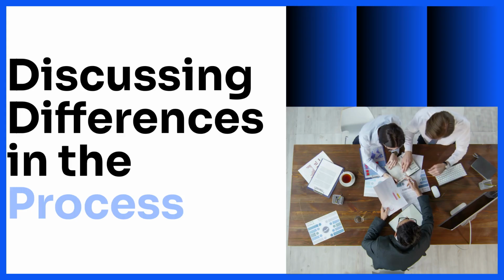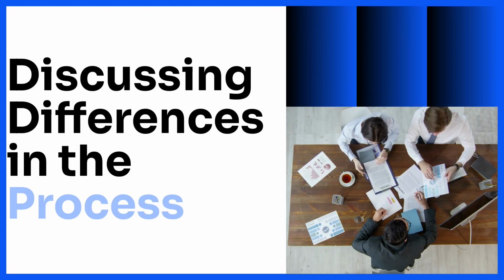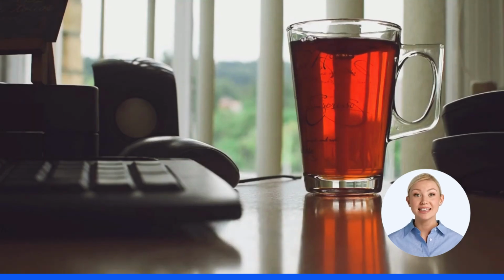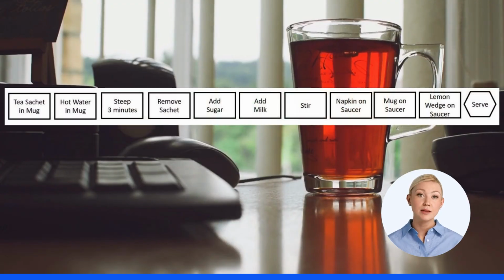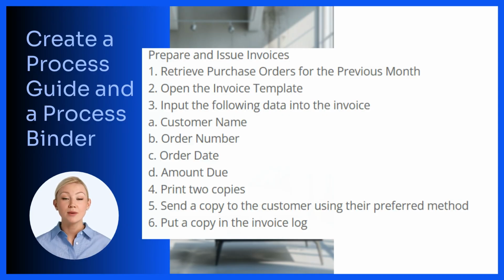Video 5 - The ASI Methodology Step 4 – Standardize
This video covers the "Standardize" step of the ASI Methodology, focusing on combining different processes into a single, consistent method. It emphasizes merging steps, making decisions collaboratively, and creating a Process Guide that is clear and easy to follow. The video encourages a focus on practical and immediate results, rather than overcomplicating with early metrics. It also highlights the importance of gathering feedback on the standardized process from all appropriate staff members.